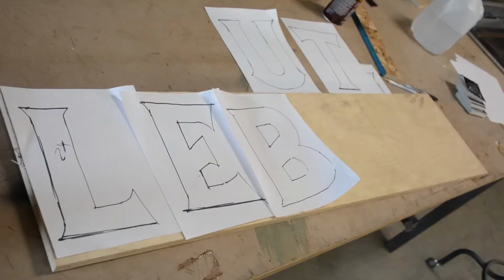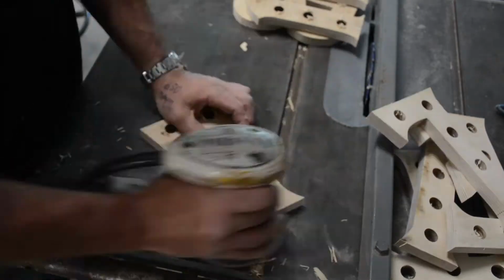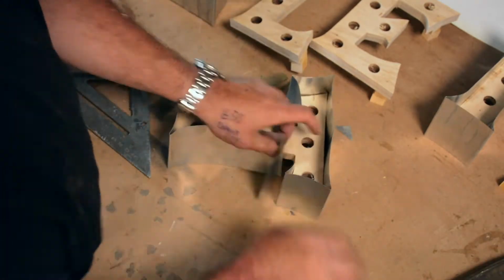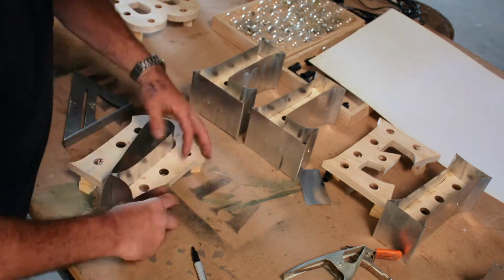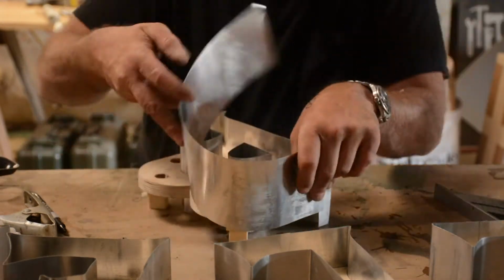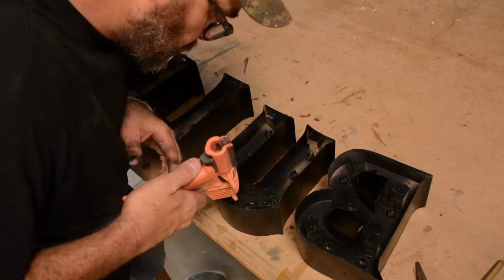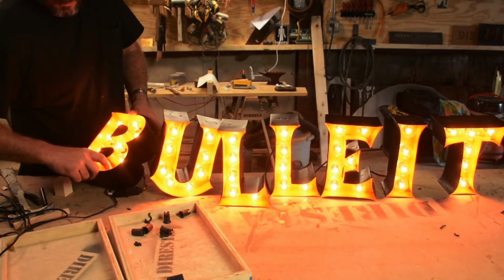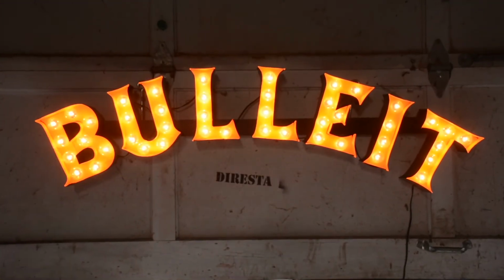Bulleit sign VO